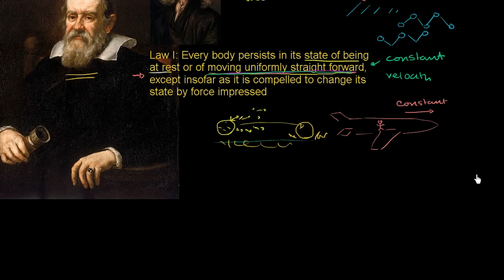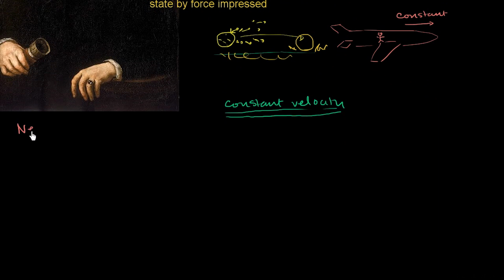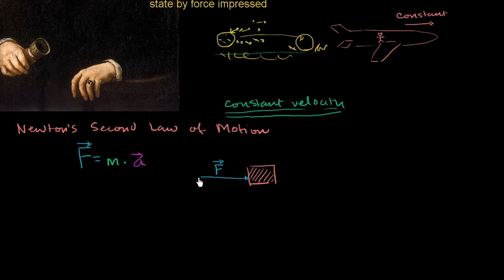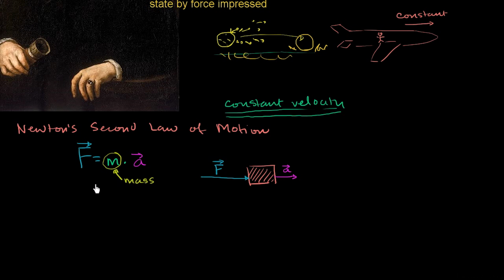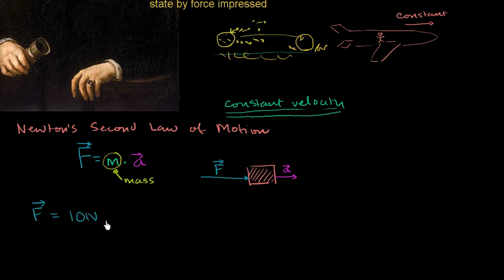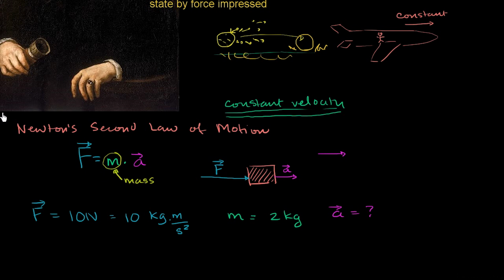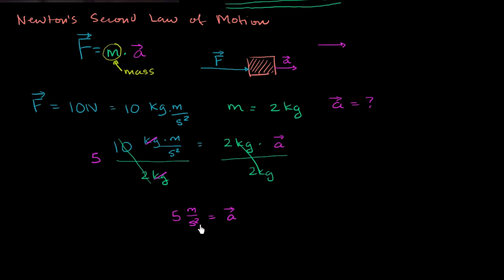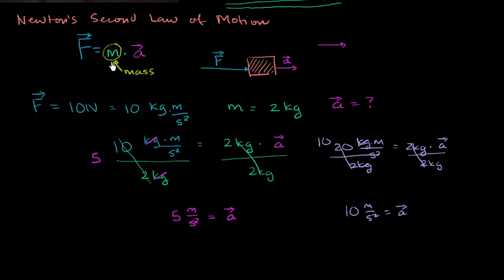Newton's Second Law of Motion | Checkflix Education | Feed Your Mind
Sir Isaac Newton first presented his three laws of motion in the "Principia Mathematica Philosophiae Naturalis" in 1686. His second law defines a force to be equal to the change in momentum with a change in time. Momentum is defined to be the mass m of object times its velocity V.

Let us assume that we have an airplane at a point "0" defined by its location X0 and time t0. The airplane has a mass m0 and travels at velocity V0. The airplane is subjected to an external force F and moves to a point "1", which is described by a new location X1 and time t1. The mass and velocity of the airplane change during the flight to values m1 and V1. Newton's second law can help us determine the new values of V1 and m1 if we know how big the force F is. Let us just take the difference between the conditions at point "1" and the conditions at point "0".

F = (m1 * V1 - m0 * V0) / (t1 - t0)

Newton's second law talks about changes in momentum (m * V) so, at this point, we can't separate out how much the mass changed and how much the velocity changed. We only know how much product (m * V) changed.

Let us assume that the mass stays a constant value equal to m. This assumption is pretty good for an airplane, the only change in mass would be for the fuel burned between point "1" and point "0". The weight of the fuel is probably small relative to the weight of the rest of the airplane, especially if we only look at small changes in time. If we were discussing the flight of a baseball, then certainly the mass remains a constant. But if we were discussing the flight of a bottle rocket, then the mass does not remain a constant and we can only look at changes in momentum. For a constant mass m, Newton's second law looks like:

F = m * (V1 - V0) / (t1 - t0)

The change in velocity divided by the change in time is the definition of the acceleration a. The second law then reduces to the more familiar product of a mass and acceleration:

Remember that this relation is only good for objects that have a constant mass. This equation tells us that an object subjected to an external force will accelerate and that the amount of the acceleration is proportional to the size of the force. The amount of acceleration is also inversely proportional to the mass of the object; for equal forces, a heavier object will experience less acceleration than a lighter object. Considering the momentum equation, a force causes a change in velocity; and likewise, a change in velocity generates a force. The equation works both ways.

The velocity, force, acceleration, and momentum have both a magnitude and a direction associated with them. Scientists and mathematicians call this a vector quantity. The equations shown here are actually vector equations and can be applied in each of the component directions. We have only looked at one direction, and, in general, an object moves in all three directions (up-down, left-right, forward-back).

The motion of an aircraft resulting from aerodynamic forces, aircraft weight, and thrust can be computed by using the second law of motion.